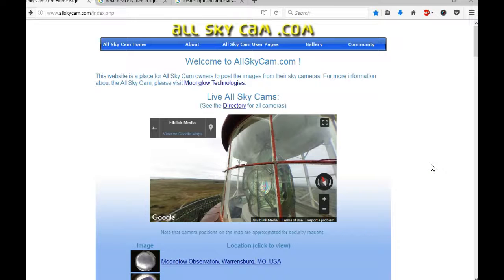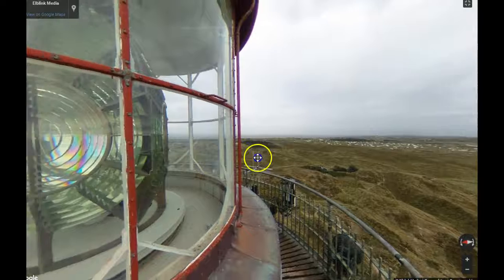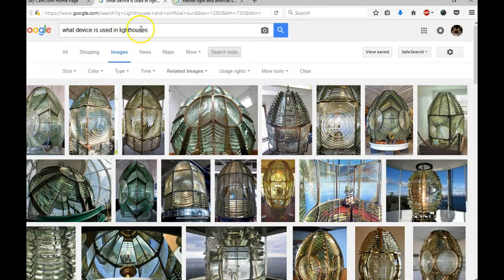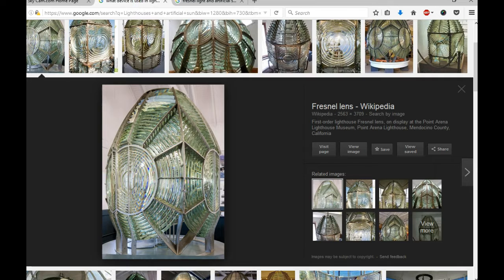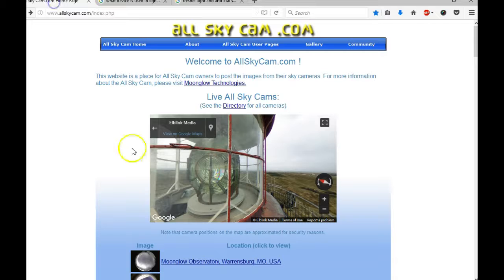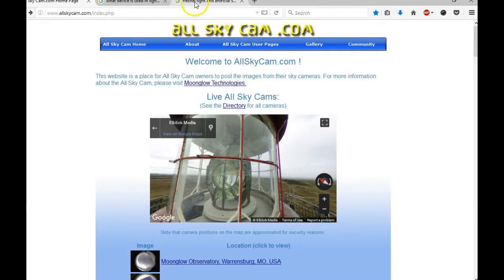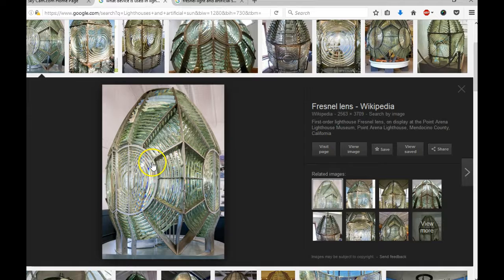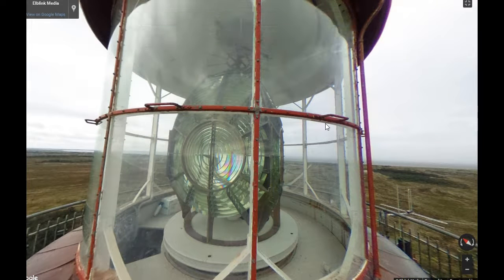OMG!Lighthouses and Artificial Sun!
Fresnel Lens